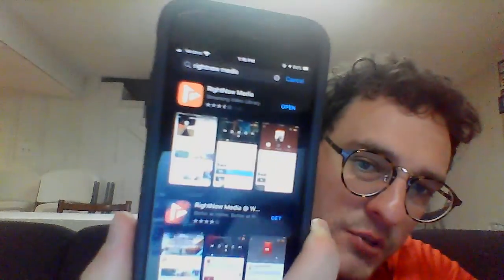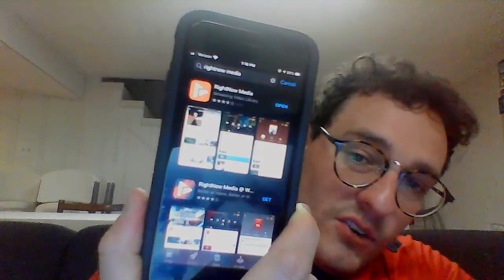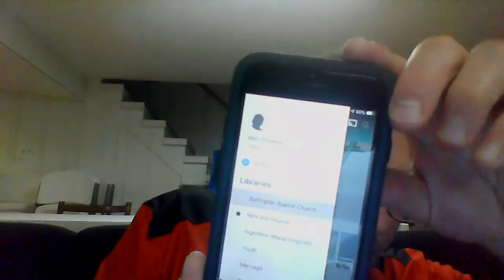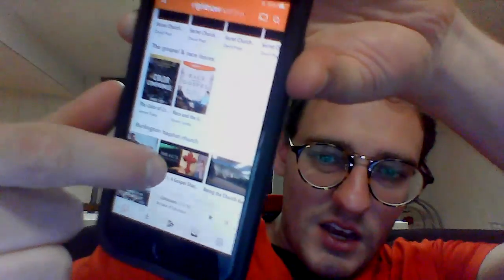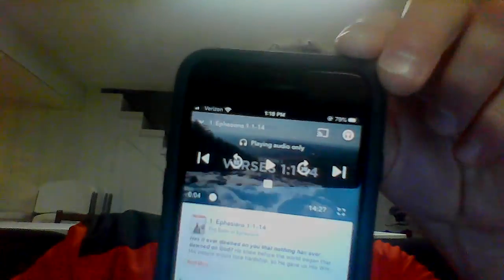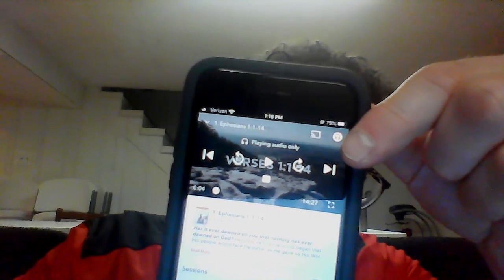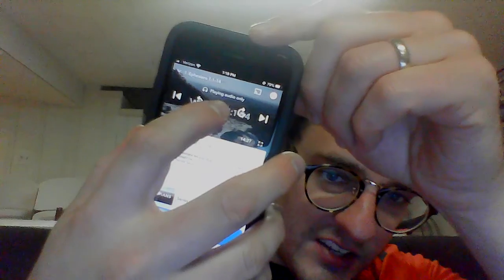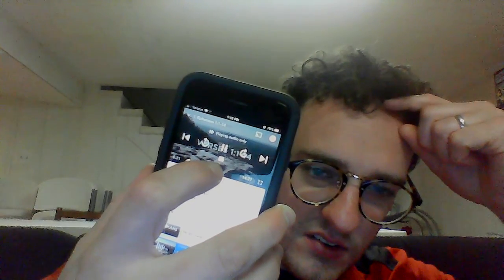How to use RightNow Media on your Cellular Mobile Device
Tips on features you can use with the streaming service RightNow Media from your phone.

Apologies the video quality is poor- my better quality recording software hasn't been working!